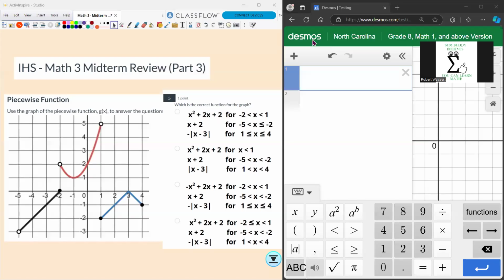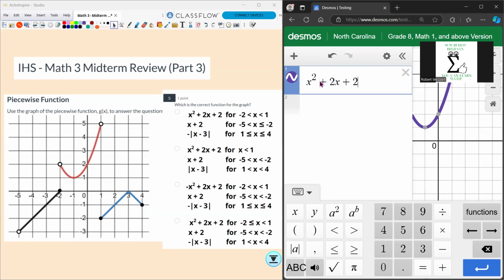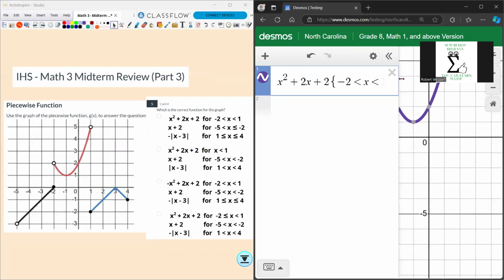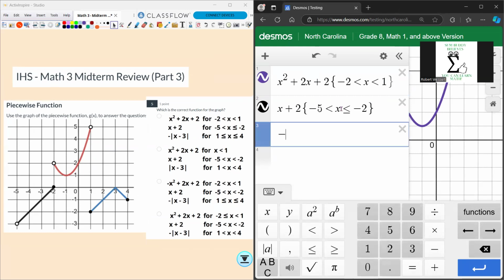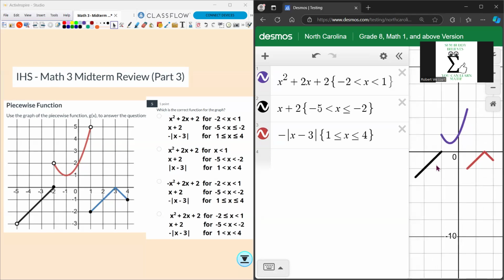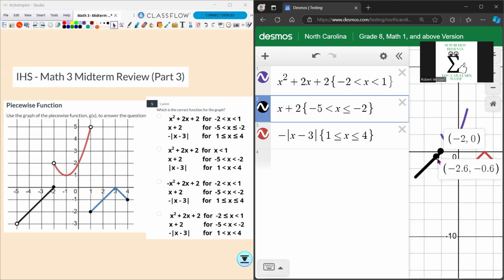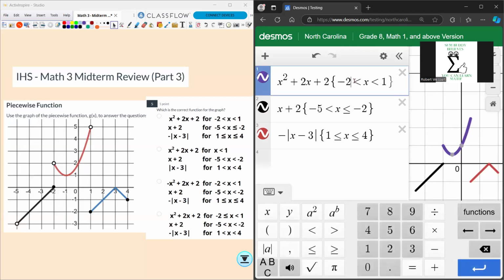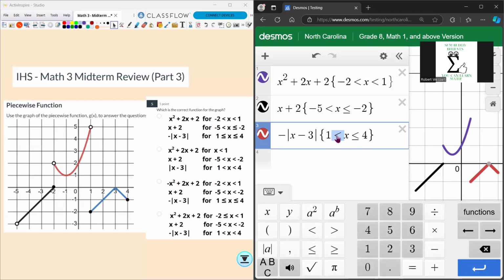Math 3 Midterm Review Part 3 Question 5